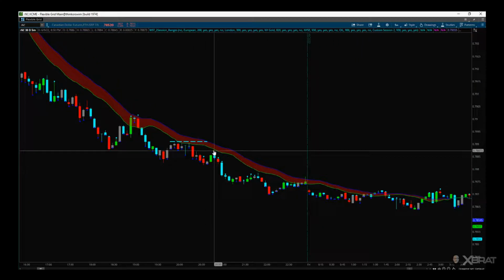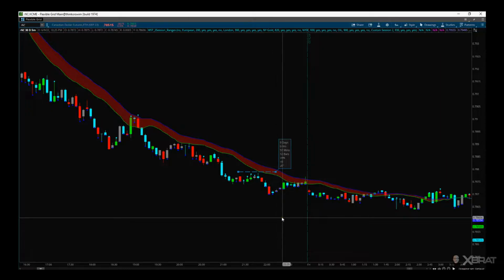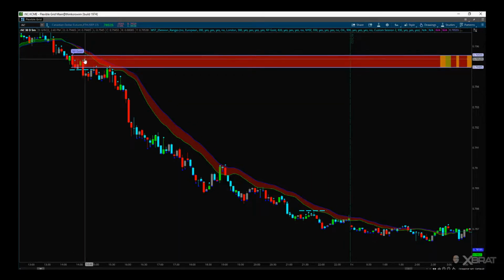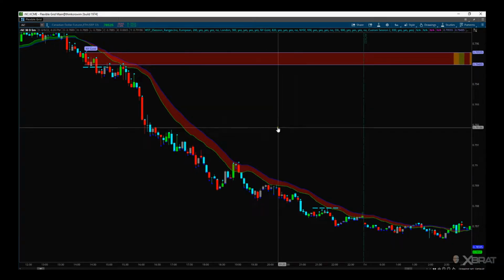➡️Breakout Trading Strategy Tutorial - Cradle2Grave Futures Day Trading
The Futures Trading Tutorial is dedicated to exploring the Canadian Dollar Futures 6C. Throughout the tutorial, Paul delves into the signal and entry strategy, highlighting the crucial role of composure during pullbacks. By utilizing the xBrat Manager, you can effectively maintain a robust position in your trades while optimizing profits.

This Futures Day Trading Strategy uses our exclusive Cradle2Grave Breakout Bundle of Trading Indicators and is Heavily discounted

👉 For the best deals on Trading Software & Futures Trading Indicators including our proprietary Elliott wave Indicators and our next level xBratAlgo:.